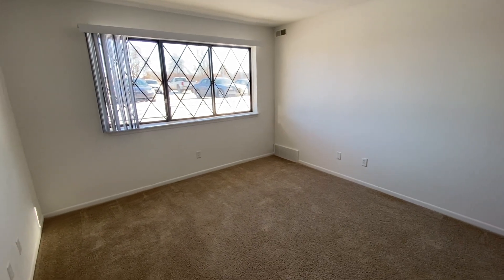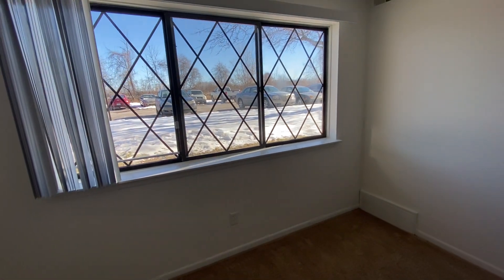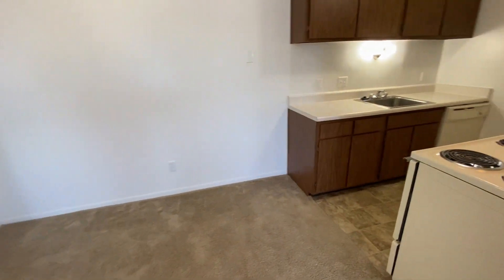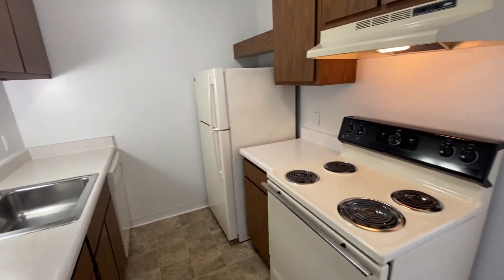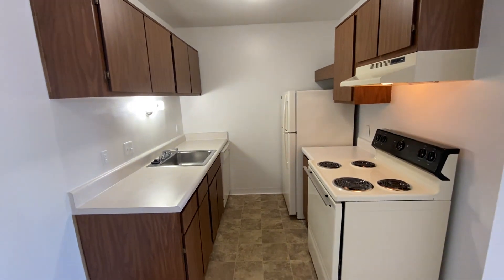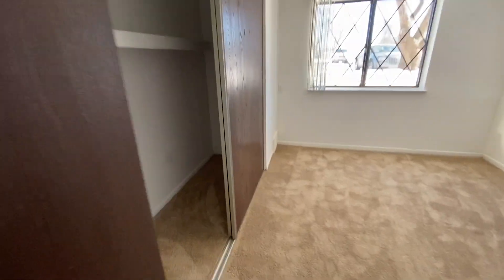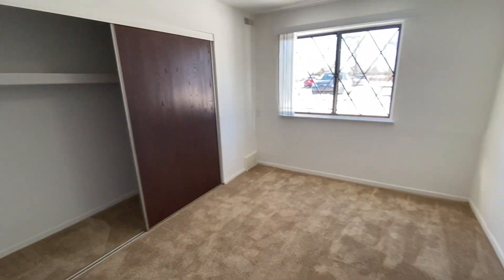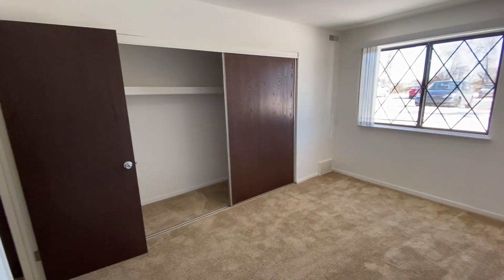One Bedroom Chestnut Oak Apartment #8105 - Charter Oaks Apartments, Davison, Michigan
This One Bedroom Chestnut Oak apartment #8105 is decorated in neutral tones to coordinate with your personal style.  It has FREE heat, water, sewer, and trash removal! There is central air in all of our apartments. The apartments are also provided with smart locks and smart thermostats!

The Charter Oaks community offers a competition size pool, volleyball, horseshoes, basketball, community gardens, Amazon Hub lockers for secure package delivery, and regularly scheduled community events.

You can select the rental rate that is best for you. This is based upon your desired apartment, desired move in date, and the desired lease term you choose.

We would love to assist you with selecting your perfect home. We look forward to Charter Oaks becoming A PART of your Life!